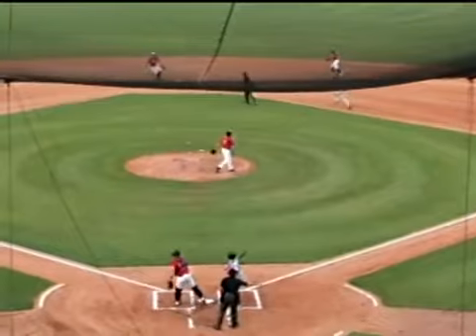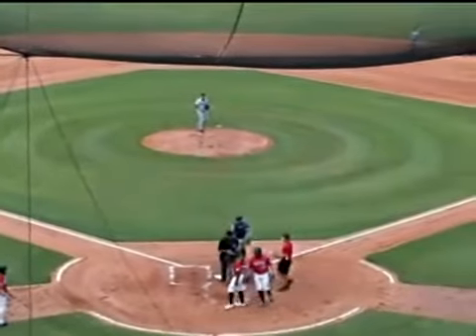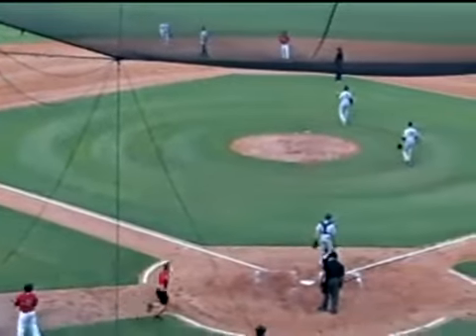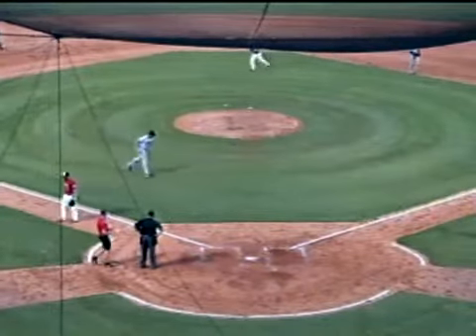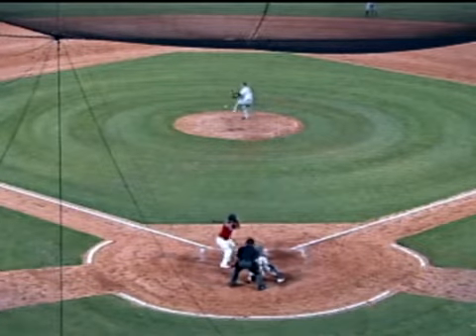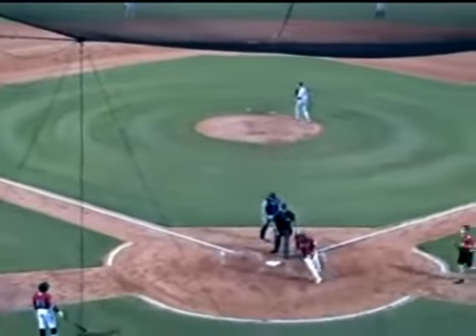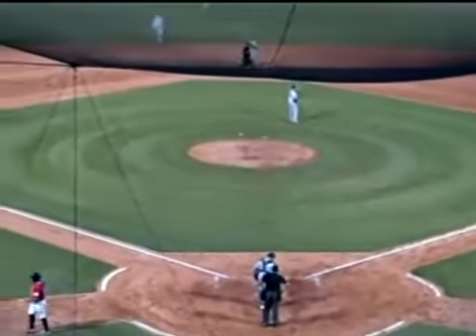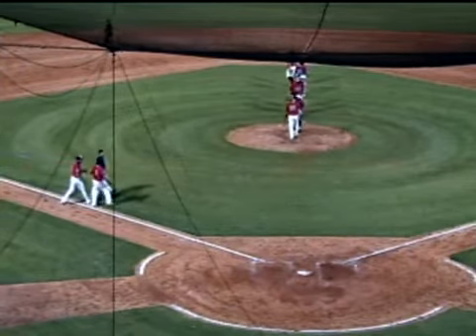Goldeyes Highlights: June 10, 2021 vs. Kane County (Game Two)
Highlights of the Winnipeg Goldeyes' 5-0 victory over the Kane County Cougars in game two of a doubleheader, Thursday, June 10, 2021 at The Ballpark at Jackson in Jackson, Tennessee.

Steve Schuster of the Goldeyes/CJNU 93.7 FM has the call.